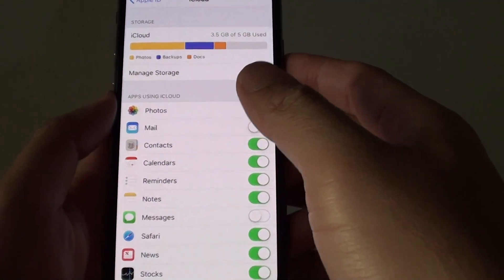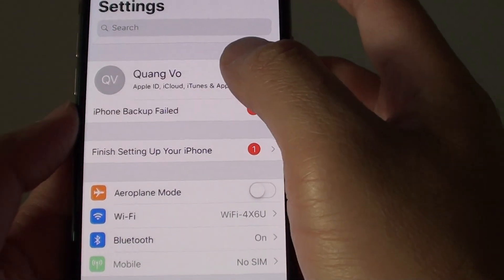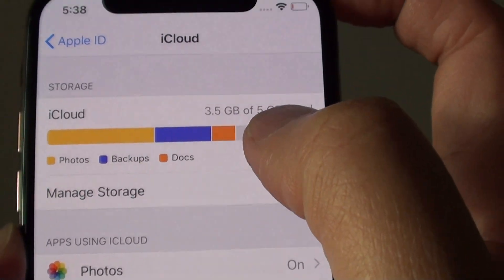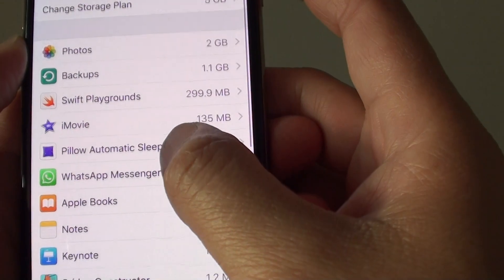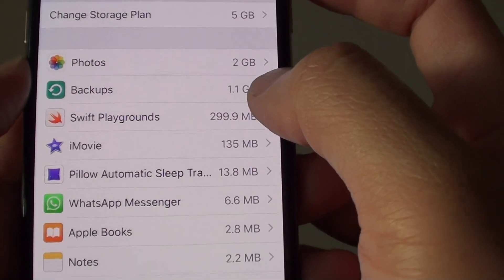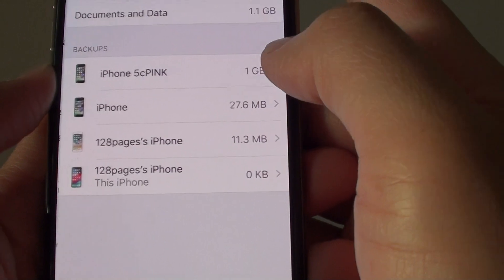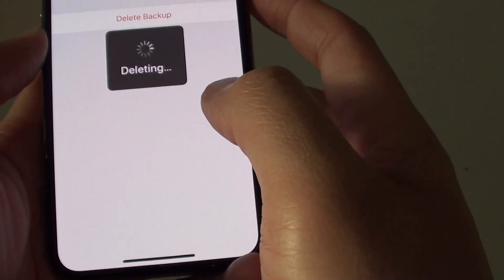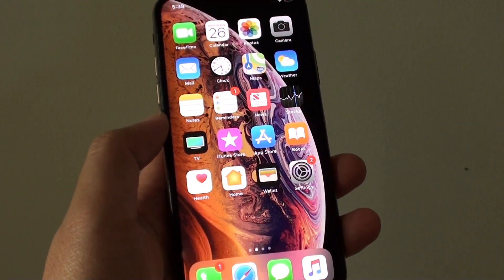iPhone XS: How to Check and Manage iCloud Storage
See how you can view and manage iCloud storage on the iPhone XS.